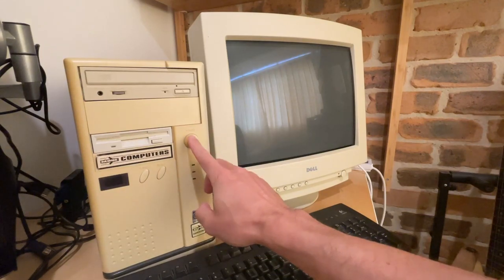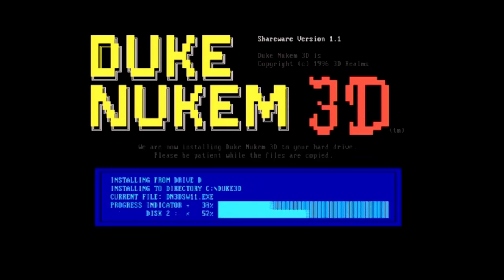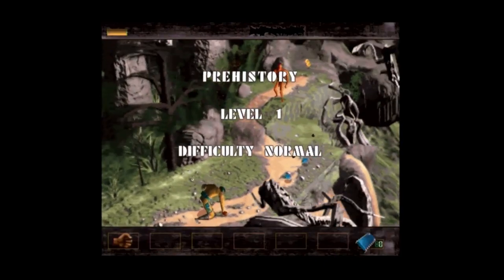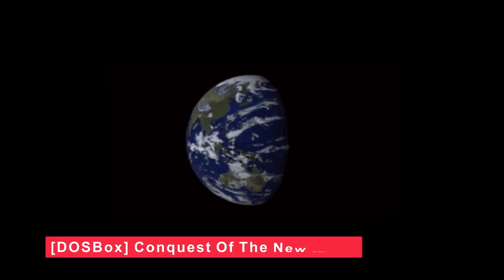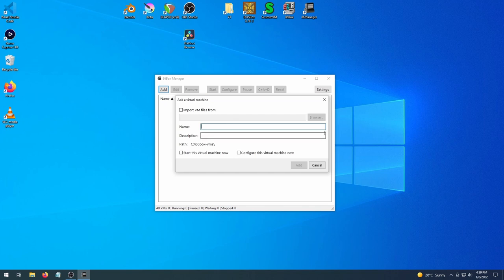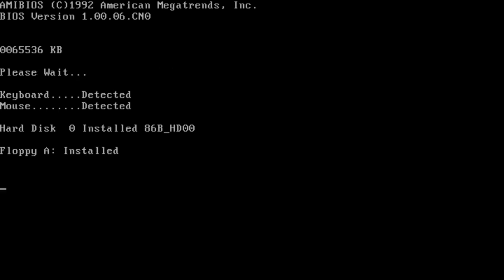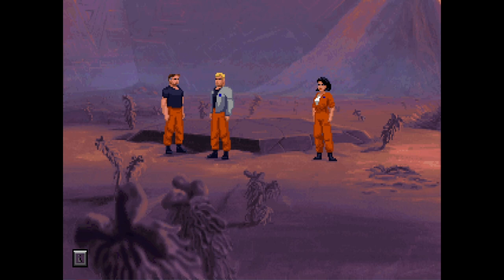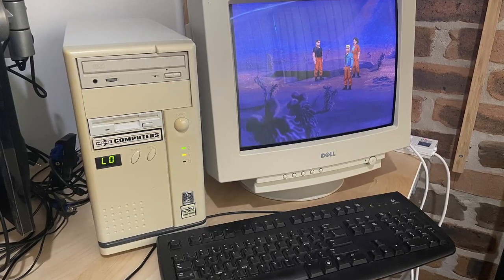Should you buy a mid 90's gaming computer?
Should you get a mid 90s gaming computer? Specifically one targeted at playing DOS and early Windows games (circa 1995-98)?

This video explores how that option stacks up versus other options such as DosBox, ScummVM, 86box. We'll take a look at setup time and how a variety of games run out of the box.

Mid 90's Gaming PC Specs:
-Pentium 200Mhz MMX
-64mb RAM
-Skywell Magic Voodoo Banshee 3Dfx (16mb)
-2.1GB HDD
-ESS AudioDrive
-Windows98 SE